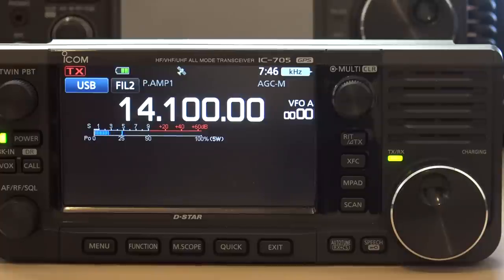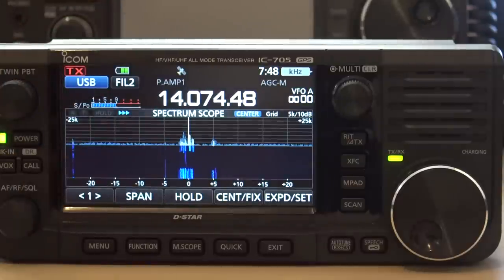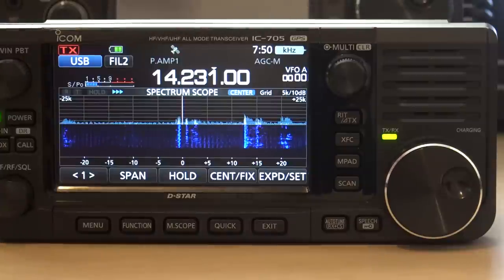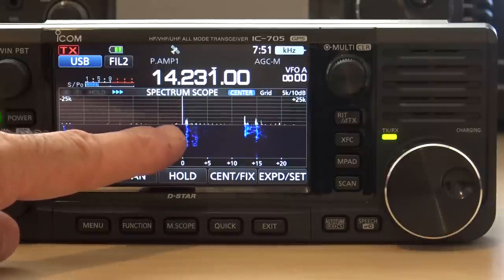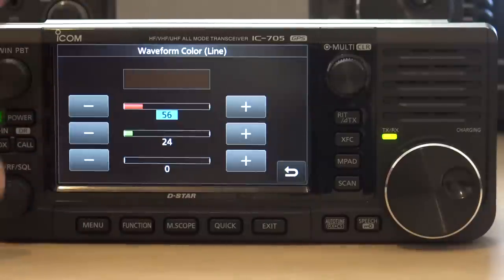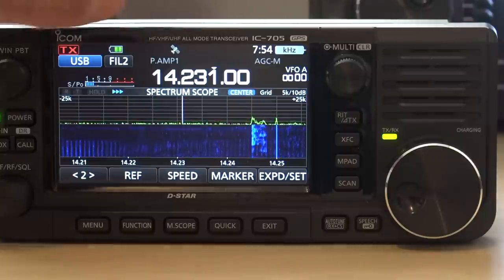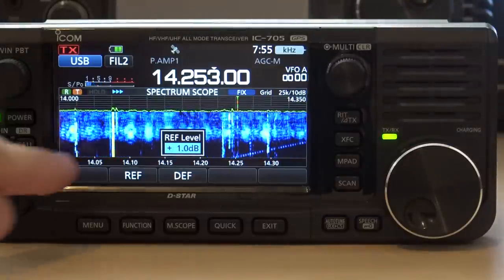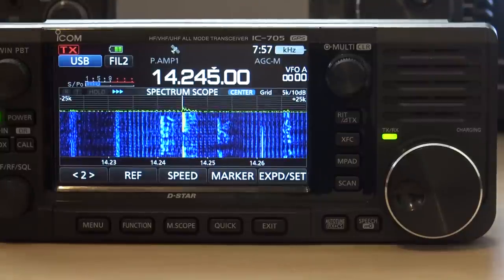Icom IC-705, How To Setup And Maximize Your Waterfall/Spectrum Scope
If you want to set up your IC-705 scope/waterfall for maximum effectiveness, then check out some of these settings. (This also works directly for the IC7300 and IC9700)